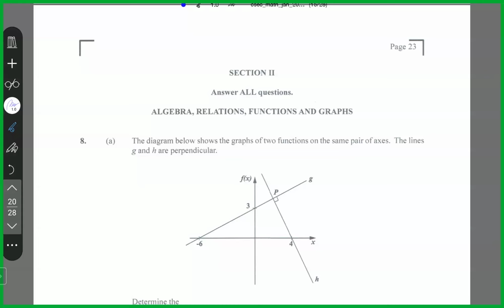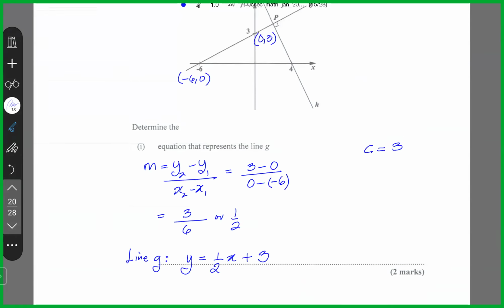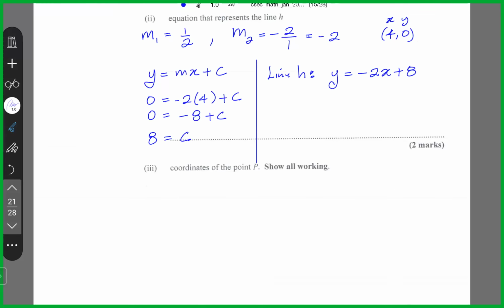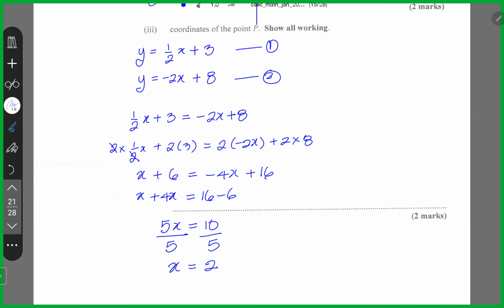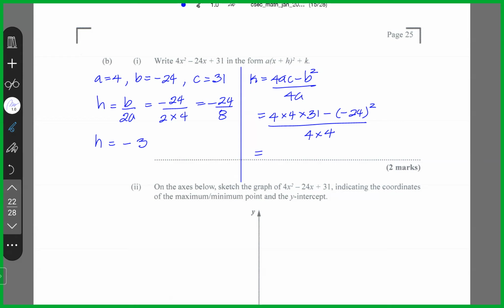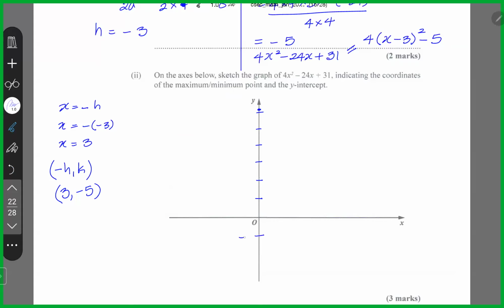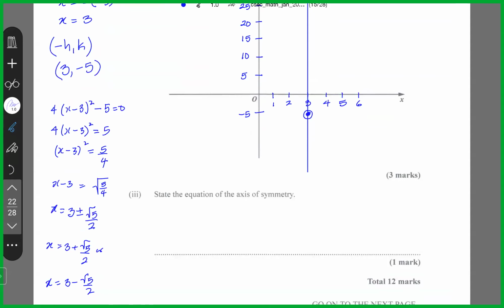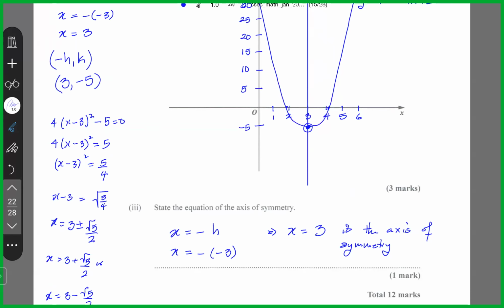January 2024 Q8